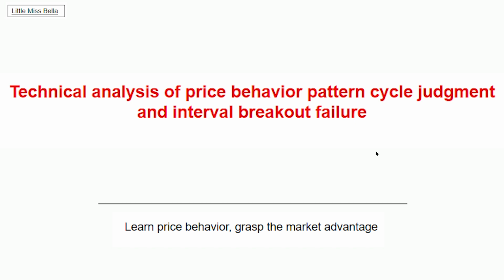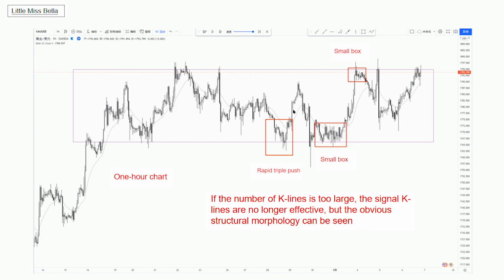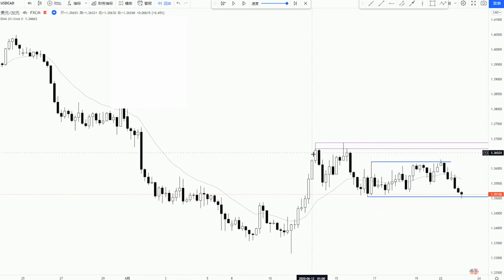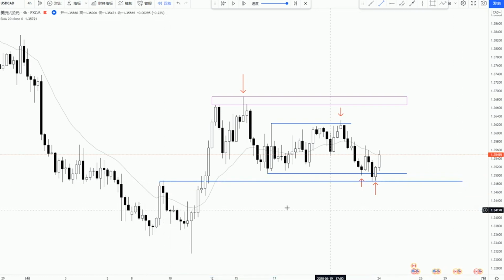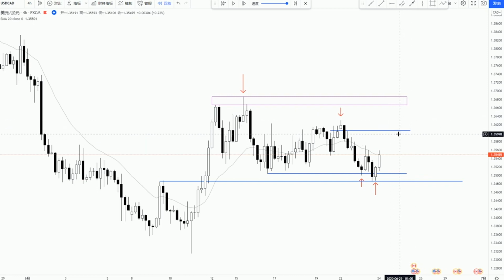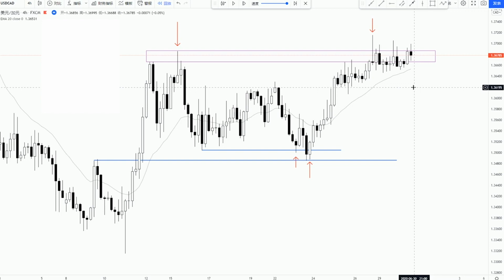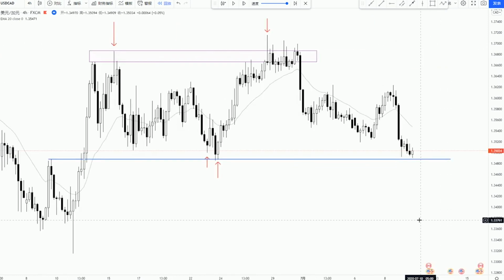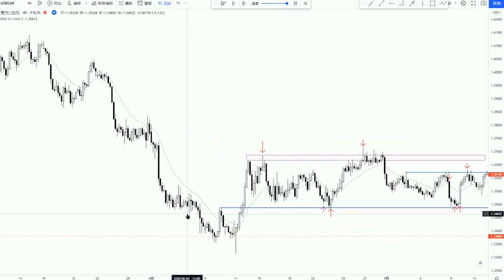Price Behavior, Morphological cycle Judgment and Interval Breakout Failure-11- Bella